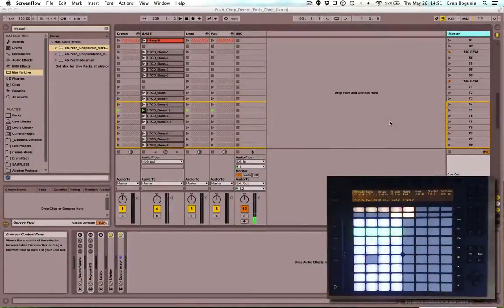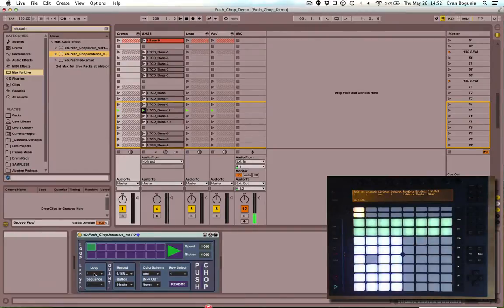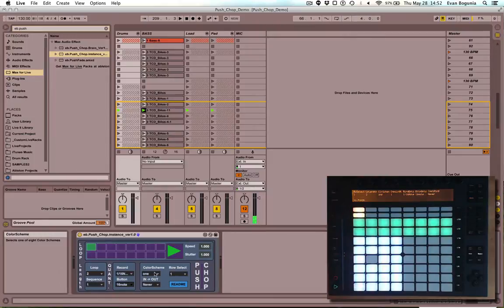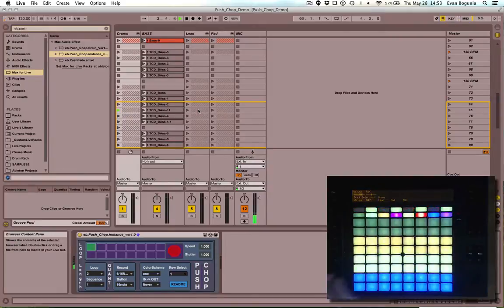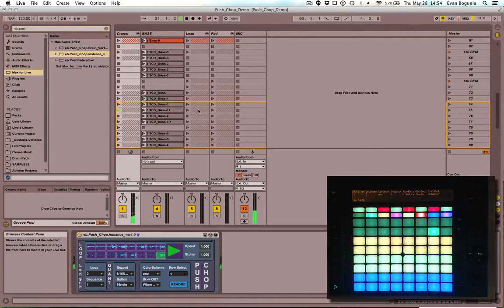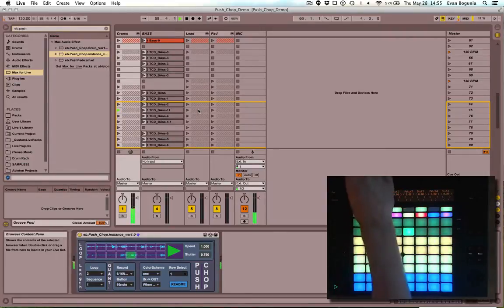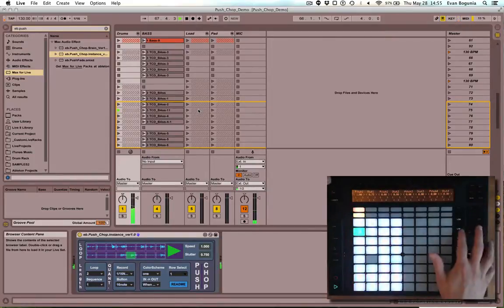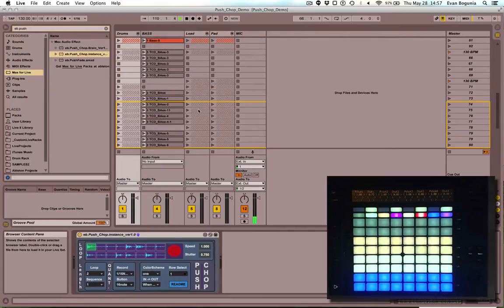Push_Chop quickstart+overview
A quick rundown of the basic functionality of the Push_Chop devices.
This is still in active development, so any requests/bug reports are definitely encouraged, via comments, private message or on the max4live.com page: